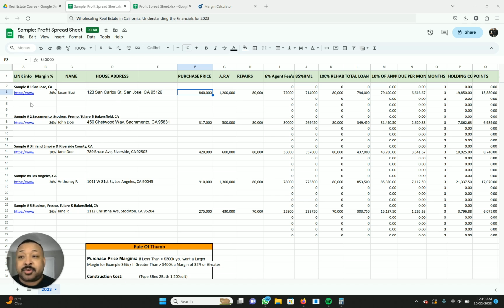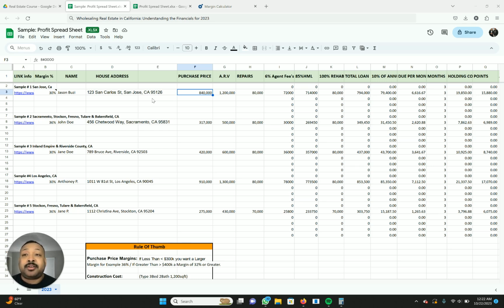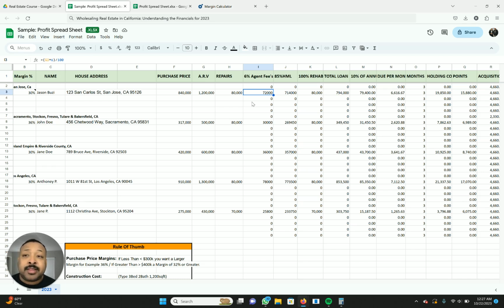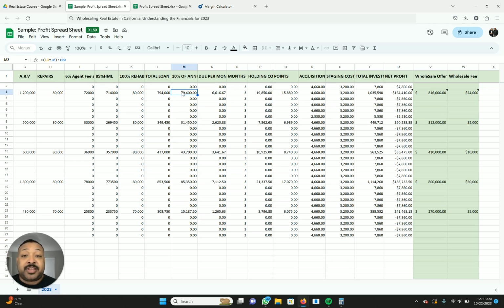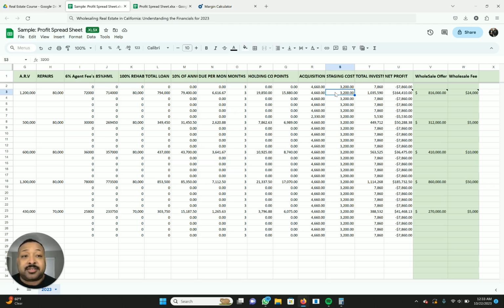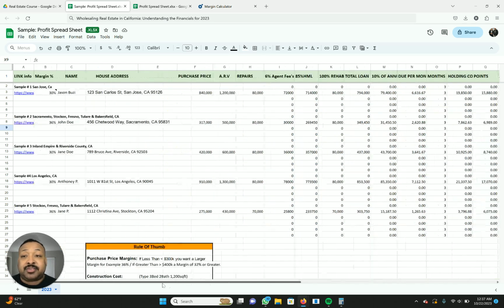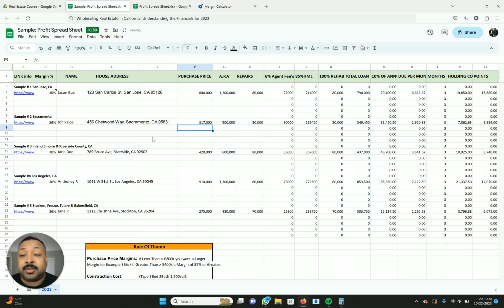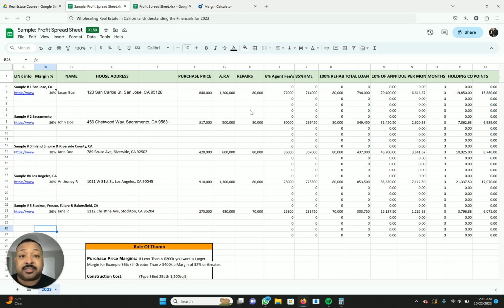Wholesaling Real Estate in California Understanding the Financials for 2023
$7 course - Private video